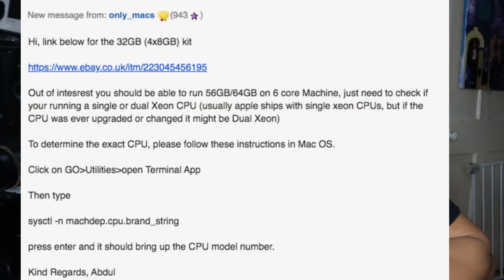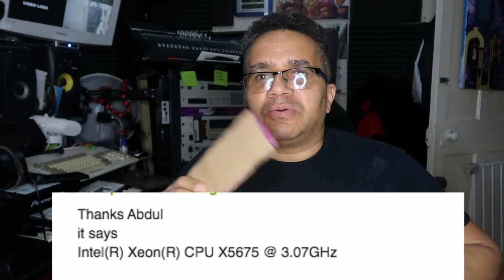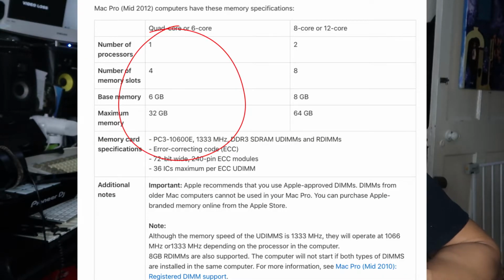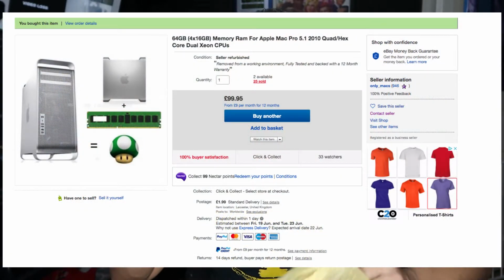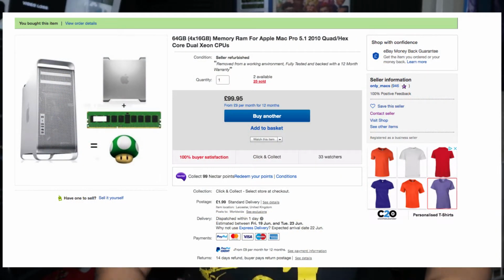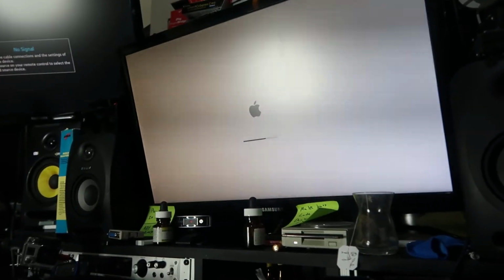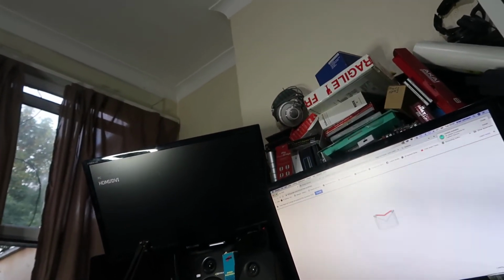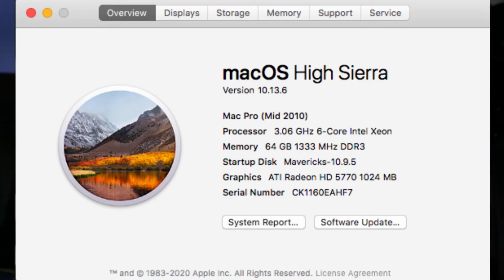live Stream Crashed - I Blame Windows 10, heres Why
live Stream Crashed - Blame Windows 10
ONLY MAC ON EBAY